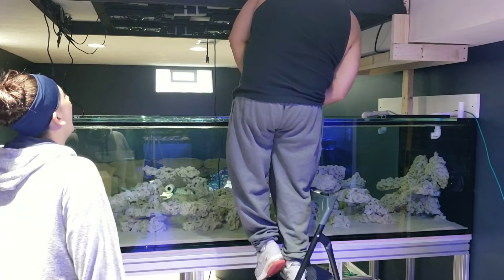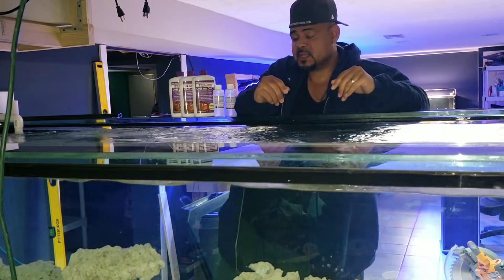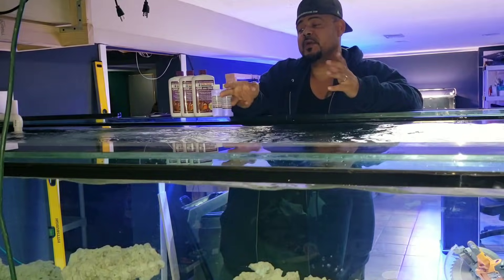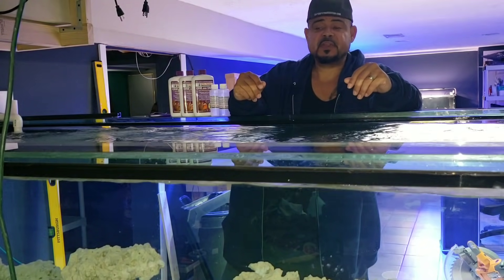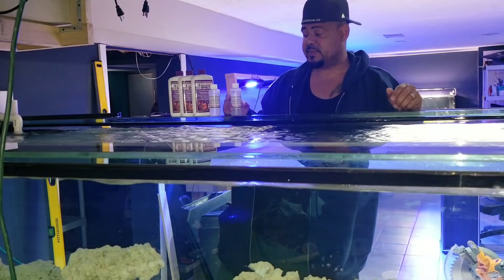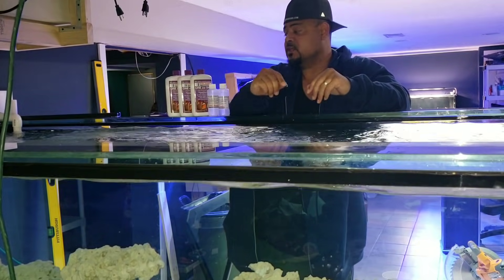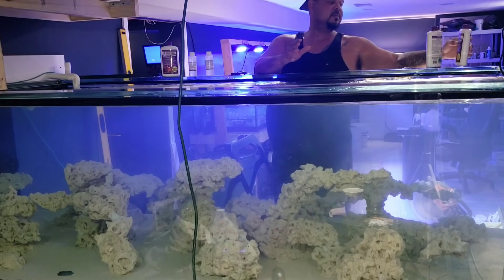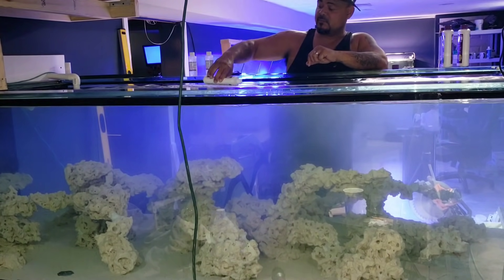Cycling marine aquarium with Dr. Tim's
Dr.Tim's one and only saltwater marine fish reef tank.How to Cycle reef tank marine aquarium..*IMPORTANT LINKS BELOW*